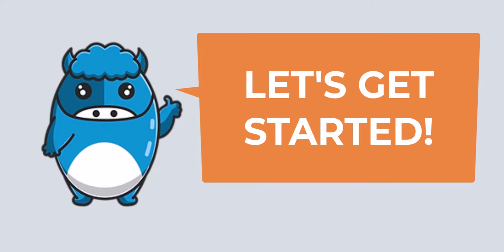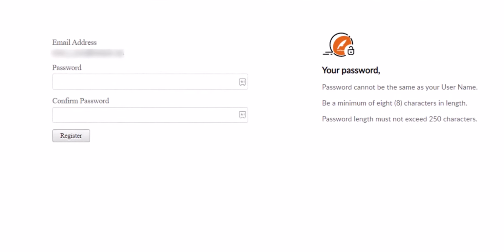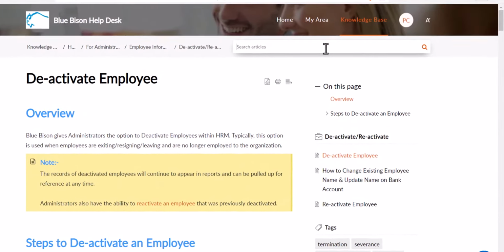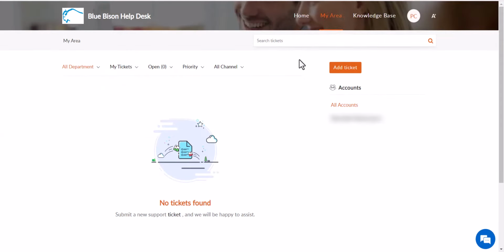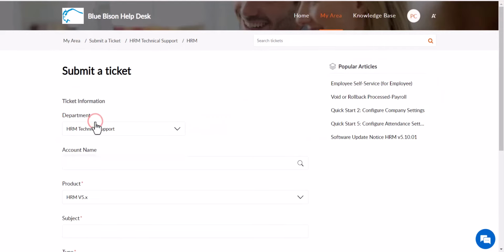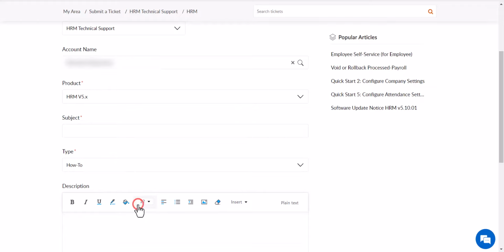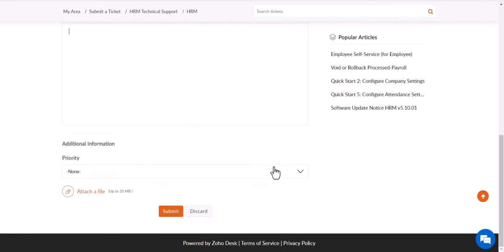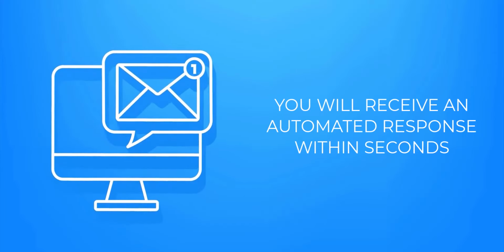Blue Bison Bites - How To Access the Blue Bison Knowledge Base (Client Support Portal).